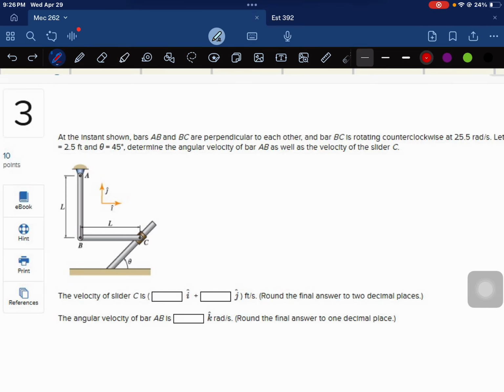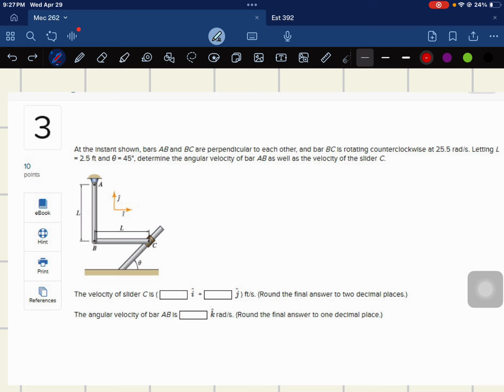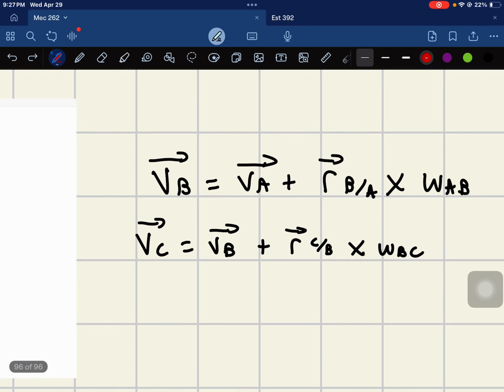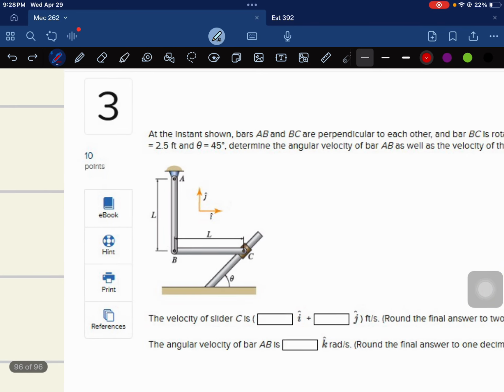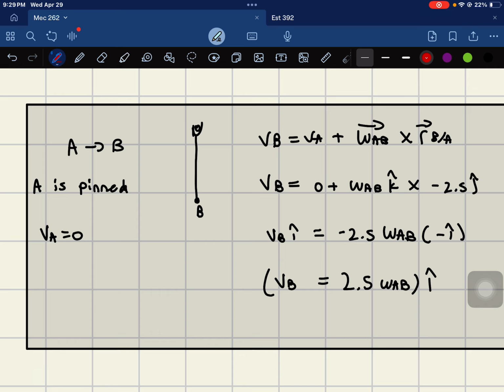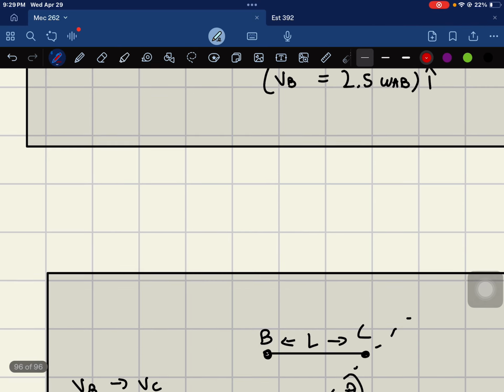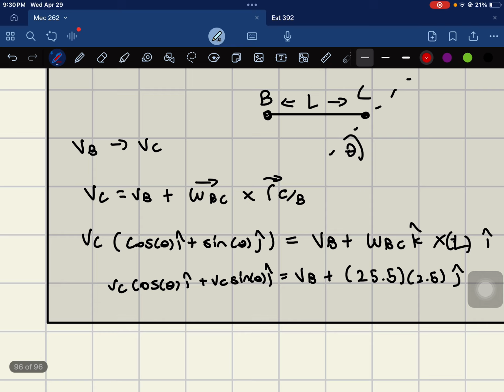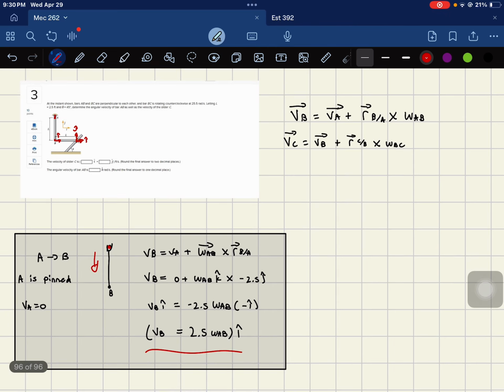Rigid Bodies example 1